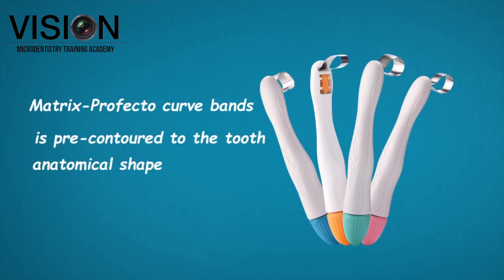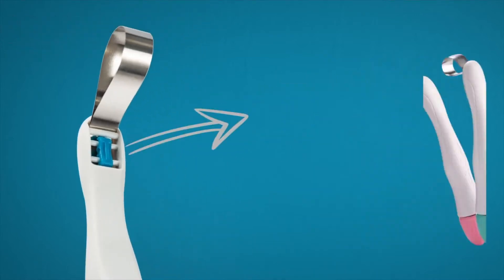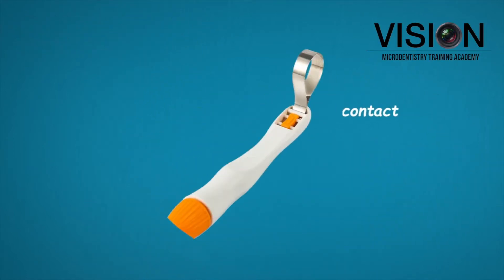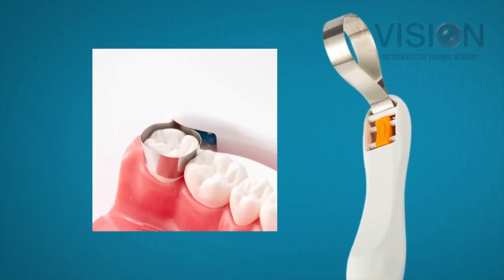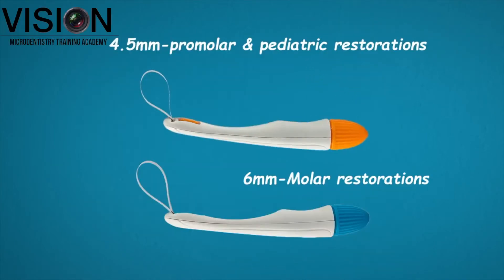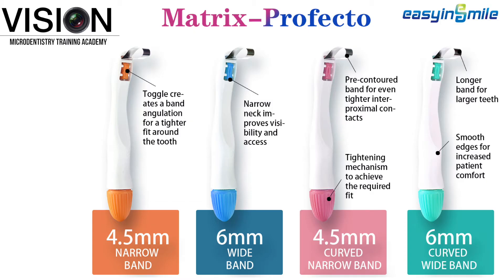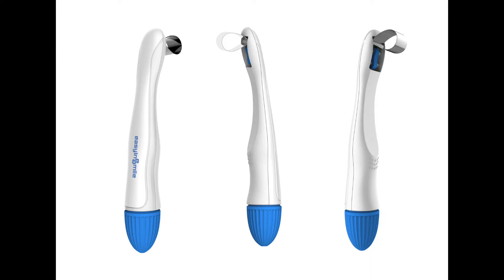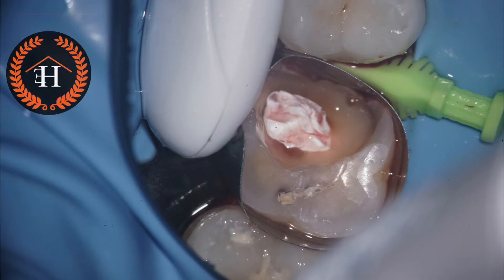Pre-endodontic build-up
A short clinical video to demonstrate my preferred technique for a pre-endodontic build-up for cases with one or more missing proximal walls.Recently tried this circumferential matrix system and found it very useful and easy to use.
Saves time and has an excellent 360 degree adaptationLook forward to your comments